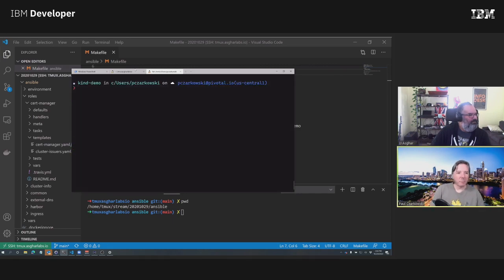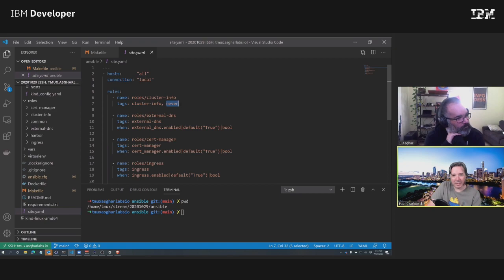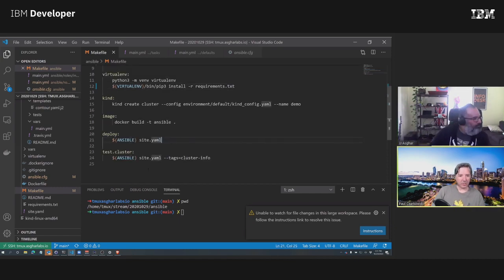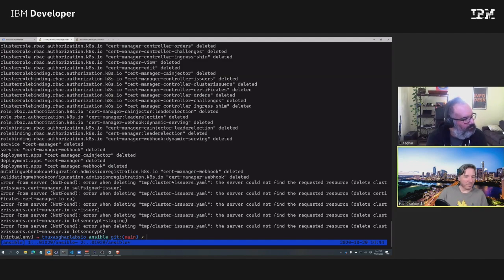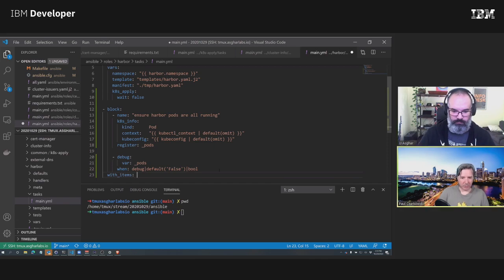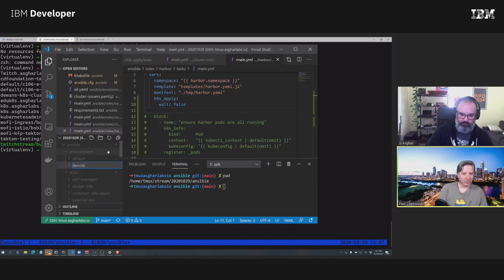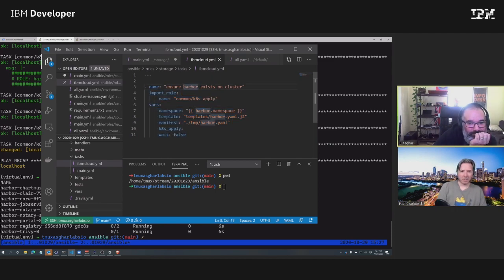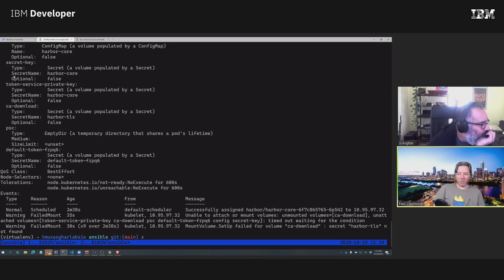JJ and Paul play with Ansible and Kubernetes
We continue on with a wrapper around a project for Kubernetes and Ansible. We debug and learn a ton while it's happening. :)